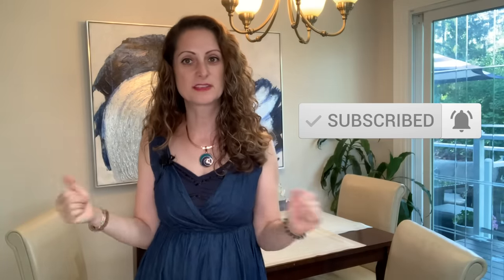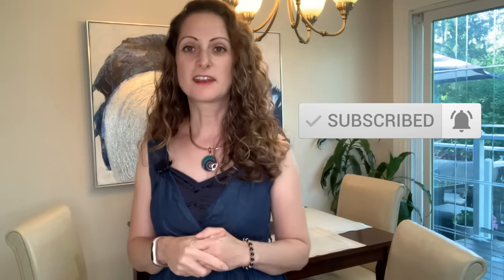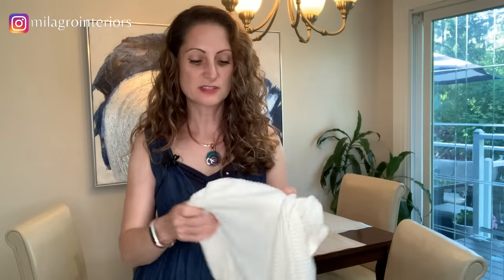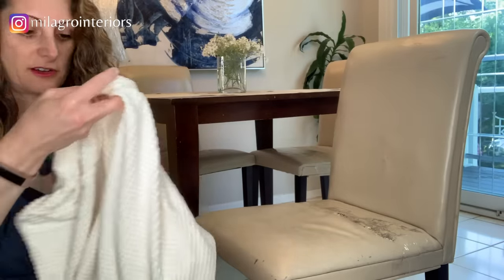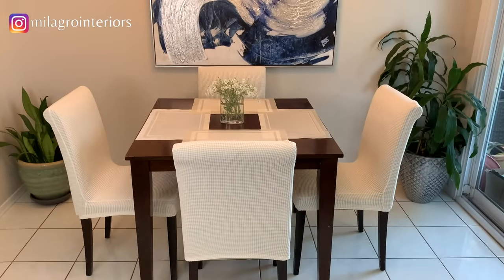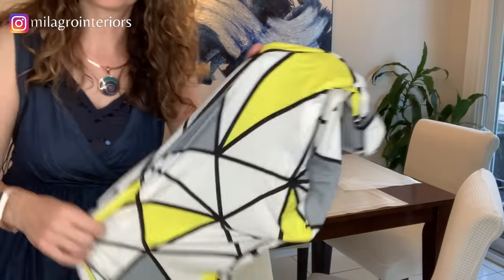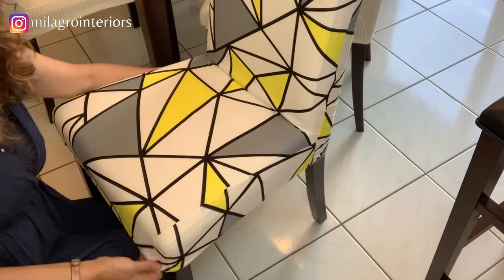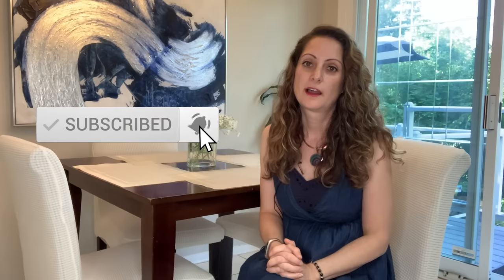Stretchable Chair Covers - Amazing chair makeover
How to easily install spandex chair covers. They are stretchable chair covers. Great product that we use for our staging projects. Change update the look easily and affordably. Quick and easy. Save money! Link here to purchase